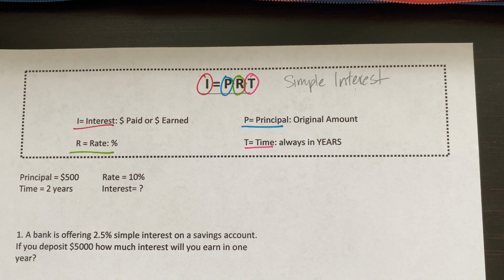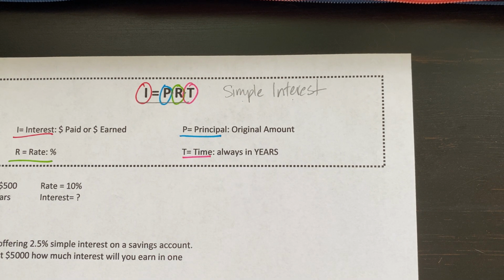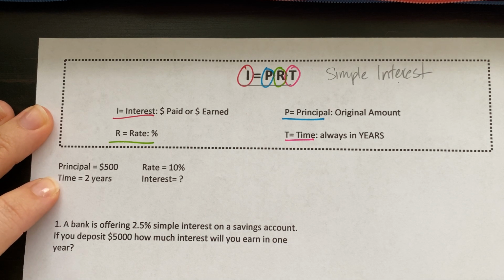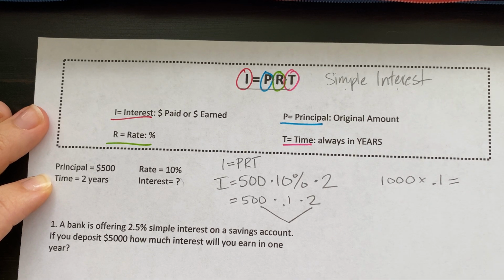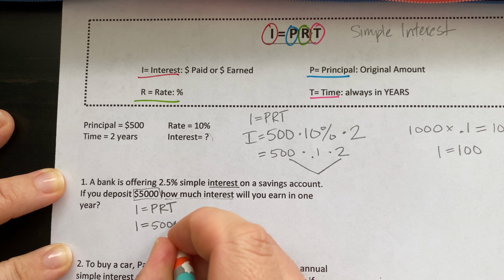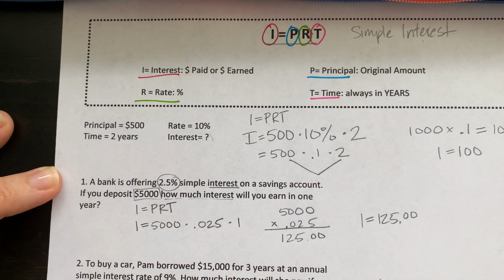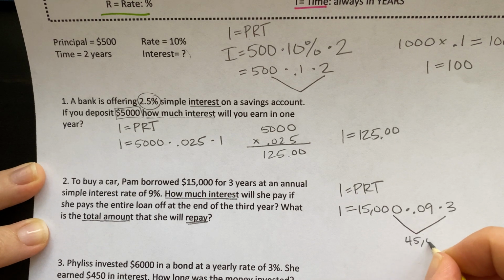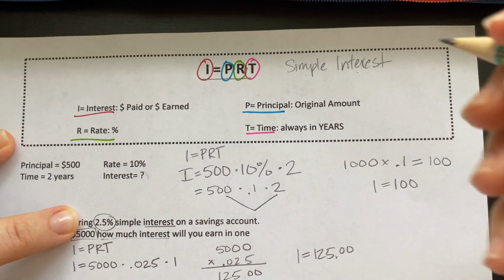Math Part 26.A: How to Calculate Simple Interest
You will definitely need to memorize this formula for the AFCT. I'm pretty sure I never learned this in High School but knowing if a bank is ripping you off is a skill we should all know!

In this video we solve word problems and practice finding Interest, Principal, Rate, and Time.